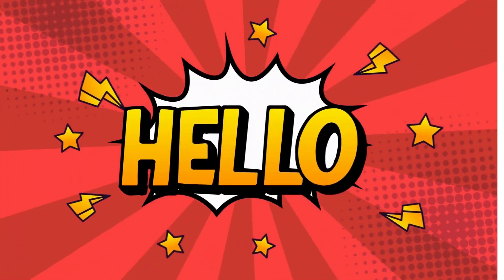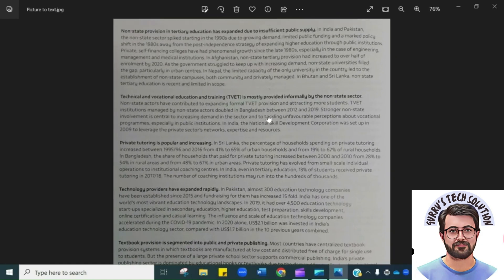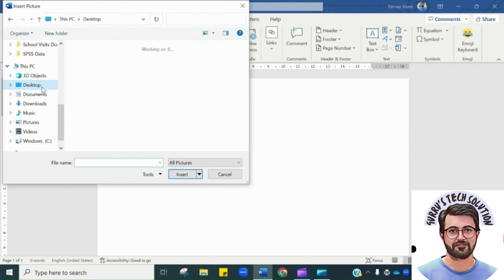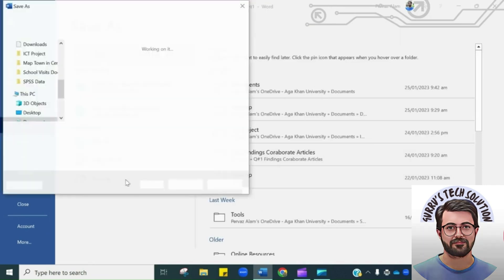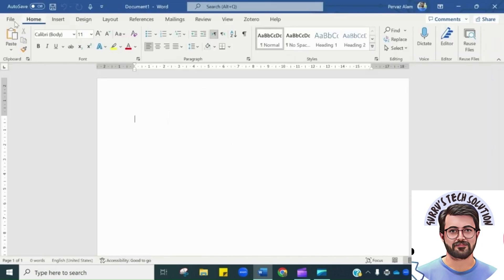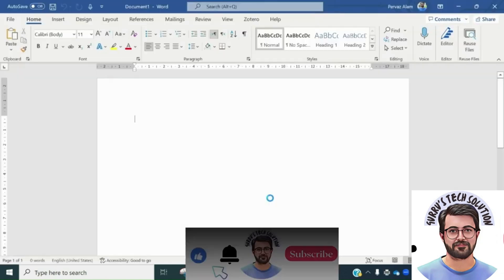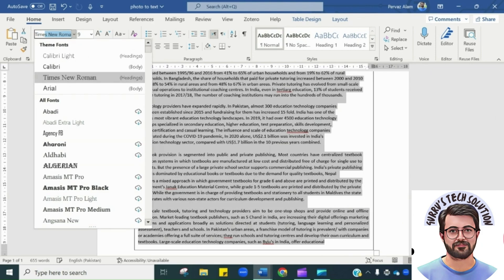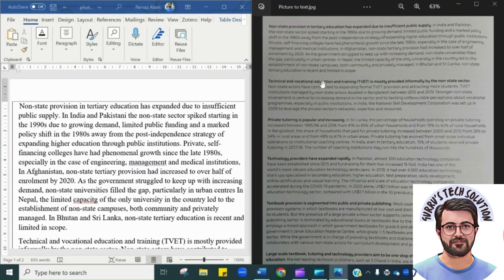An Amazing trick to Convert photo into editable text | paper photo into text | Handy tricks tutorial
Learn An Amazing trick to Convert photo into editable text or paper photo into text or Handy tricks tutorial

In this exciting tutorial, learn a game-changing trick to convert any photo into editable text using Microsoft Word. Say goodbye to tedious manual typing and save valuable time with this powerful technique. Follow along as we guide you step-by-step through the process, allowing you to extract text from images effortlessly. Unlock the potential of Word's features and enhance your productivity. Don't miss out on this must-watch tutorial!

Your Queries ❓❓:-
1- How can I convert a photo into editable text using Microsoft Word?
2- What are the steps to extract text from an image in Word?
3- Is it possible to save time by converting photos into editable text?
4- Can I edit the extracted text after converting a photo in Word?
5- Are there any specific requirements for converting photos into editable text in Word?
6- Are there any alternative methods to convert photos into editable text?